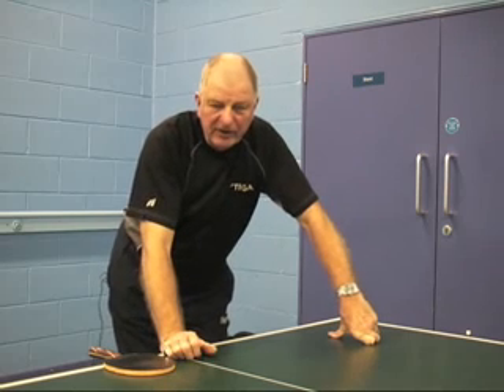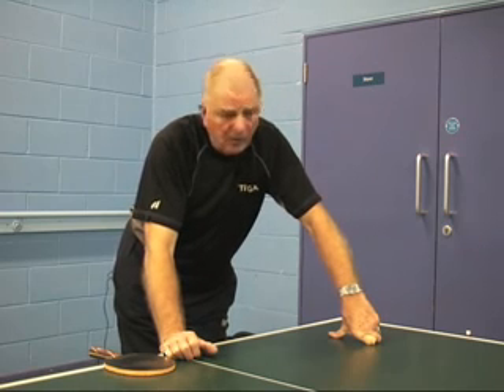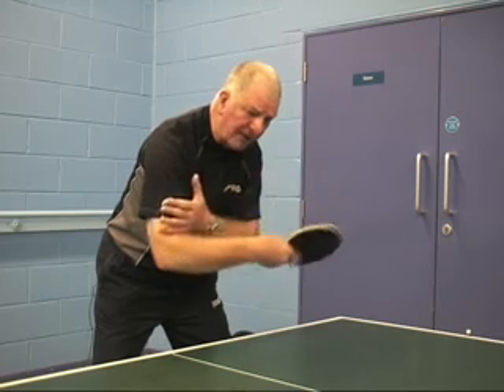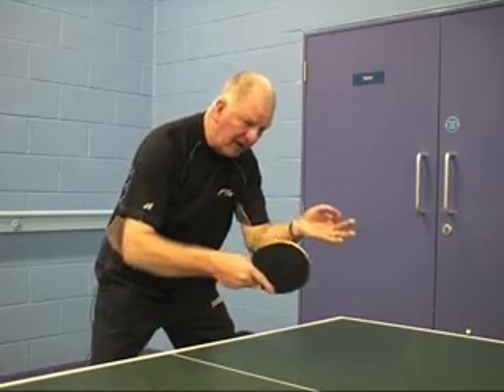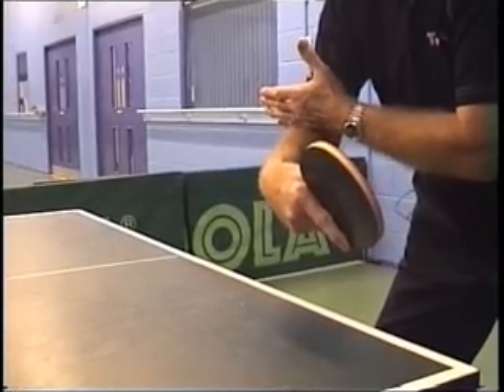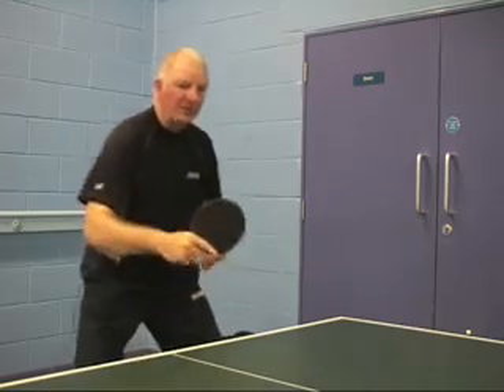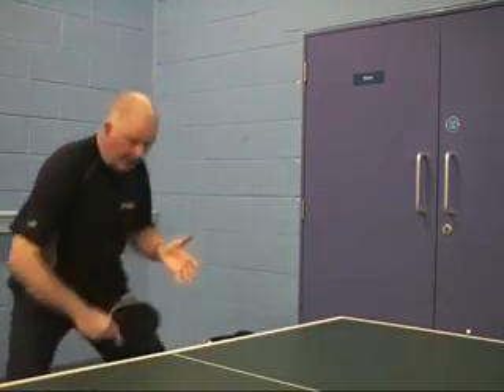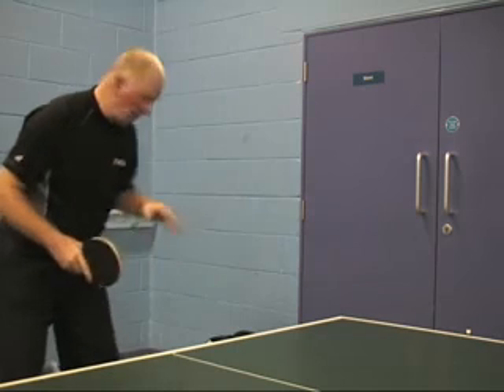صور الضربات تربية بدنية الأستاذ مجدي المدرسة الابتدائية أ عيلوط2